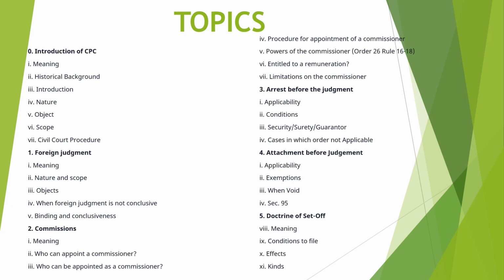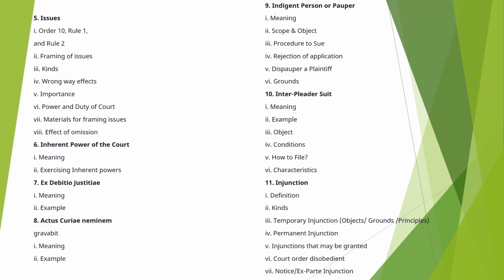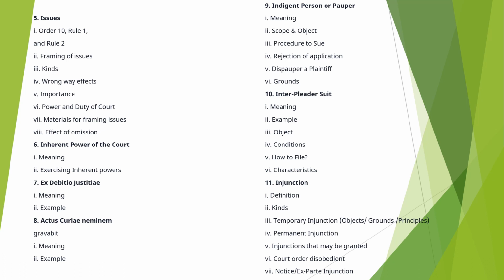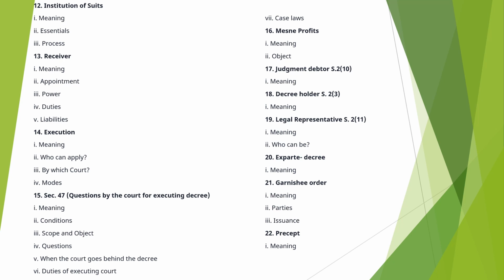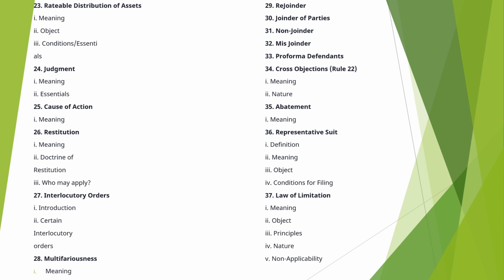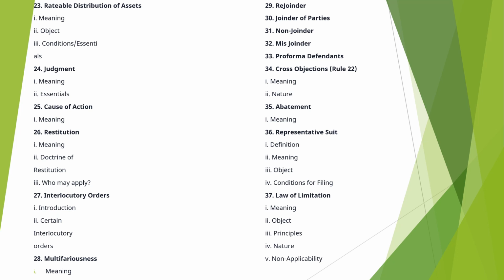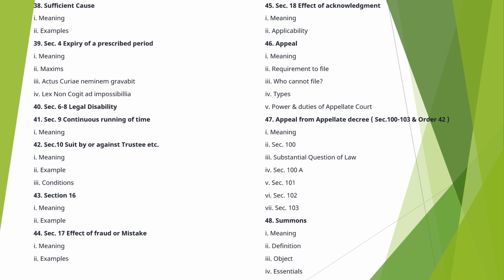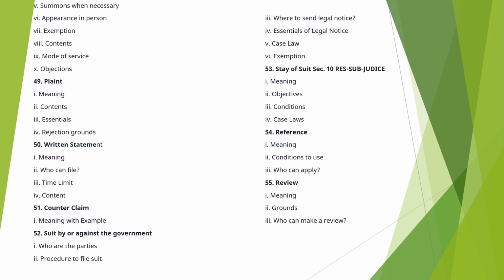Notes of Civil procedure code, CPC Exam law students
Looking for comprehensive and easy-to-understand Civil Procedure Code Law notes? Look no further! Our PDF notes are the perfect resource for law students and civil services competitive exam aspirants alike. With detailed explanations and insights into the Civil Procedure Code, our notes are sure to help you ace your exams. Whether you're studying for your law degree or preparing for the civil services exam, our notes will provide you with the knowledge and confidence you need to succeed. Don't wait - download our Civil Procedure Code Law notes today and take your legal studies to the next level!

PDF Notes!

FOR GOOD SOUND QUALITY PLEASE USE EARPHONES

I REALLY HOPE YOU FOUND THIS VIDEO USEFUL, THANKS A LOT FOR VIEWING IT.

DECLARATION: The information in this video/text is intended for educational and informational purposes only and does not constitute professional advice. Any reliance on the content is solely at your own risk. We strongly encourage viewers/readers to consult with qualified professionals for personalized guidance in any field. The accuracy and completeness of the information contained herein are not guaranteed. We disclaim all liability for any damages or losses arising from the use of or reliance on this content. This video/text is presented "as is" without any warranties. We do not endorse or guarantee the information's accuracy, reliability, or completeness. This video/text is intended for satirical and humorous purposes. While we have tried to avoid offensive content, some viewers may find certain sections objectionable. We apologize for any unintentional offense.